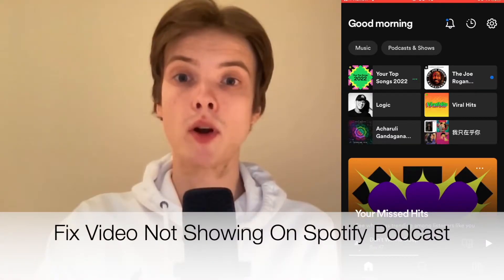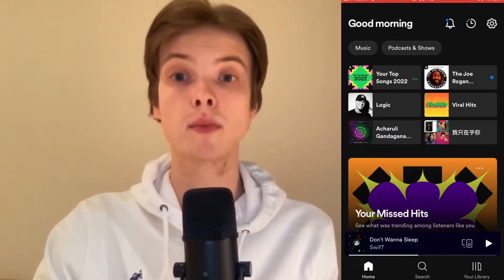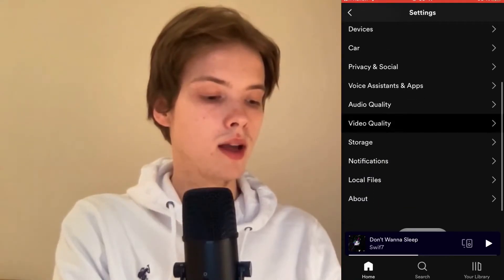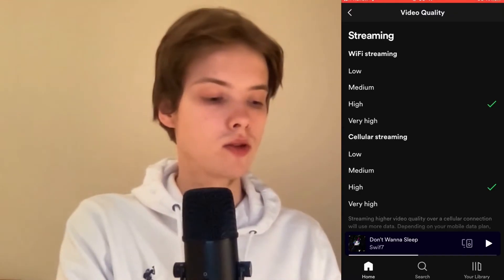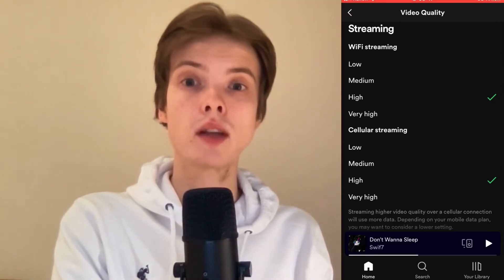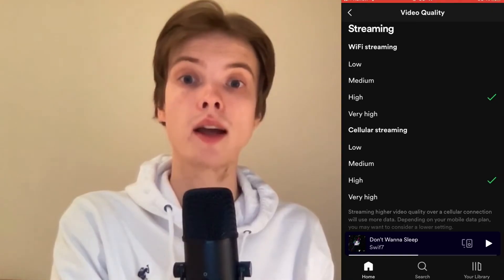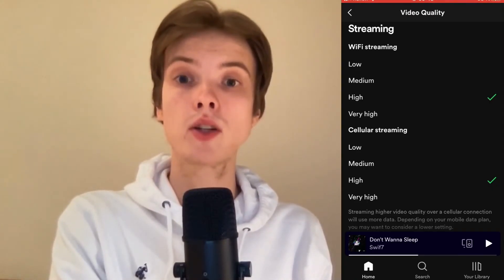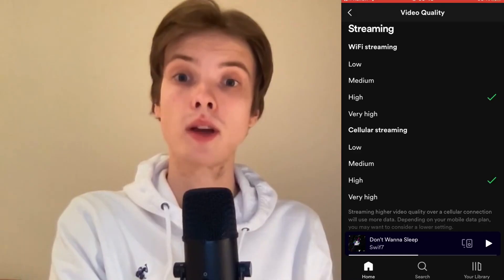Fix Video Not Showing On Spotify Podcast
If you want to be able to fix video not showing on spotify podcast then this video will be perfect for you!